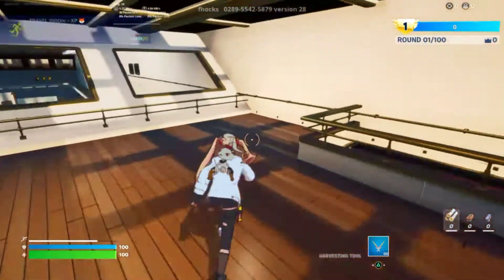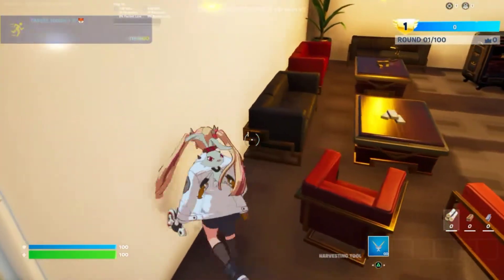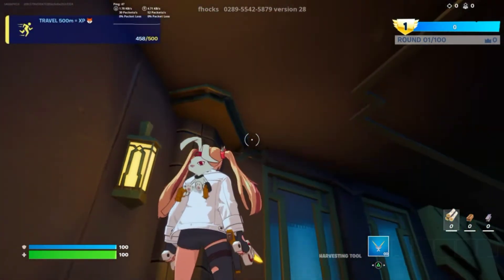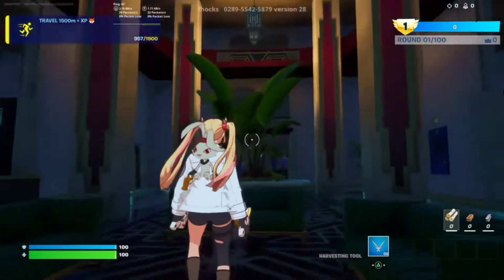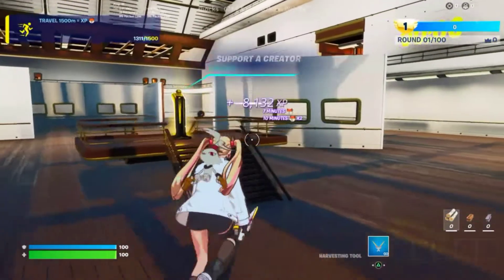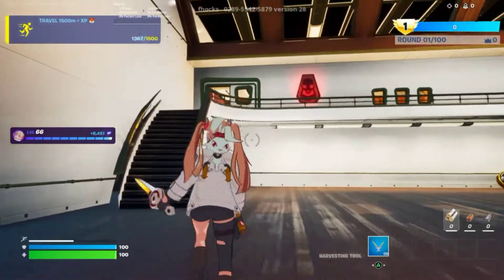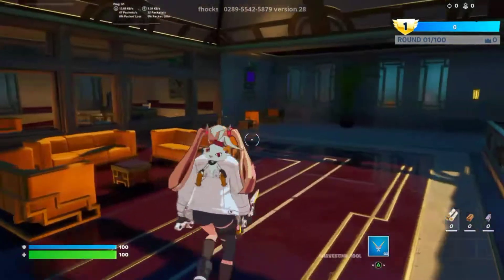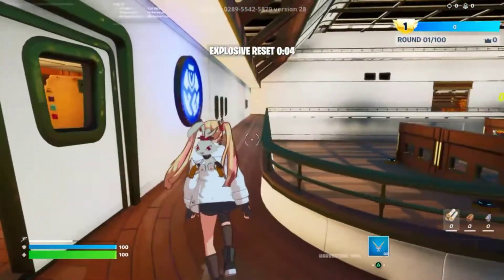*THIS XP GLITCH IS INSANELY BROKEN* FORTNITE CHAPTER 3 SEASON 4!